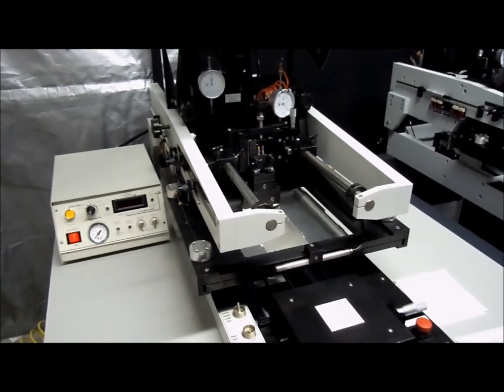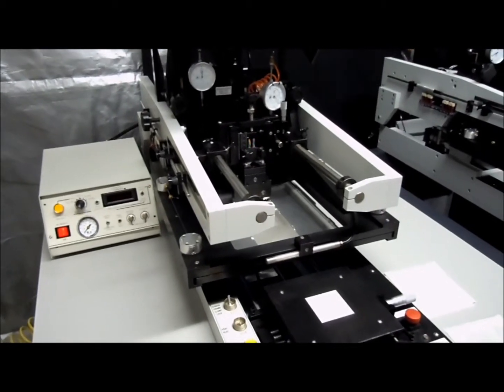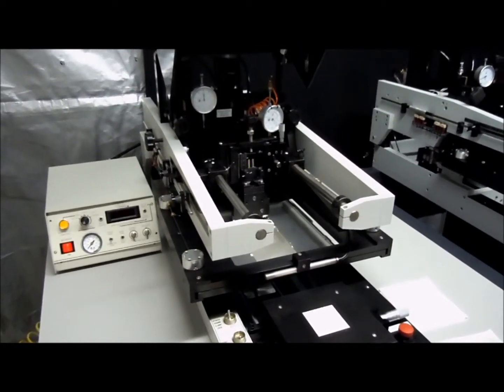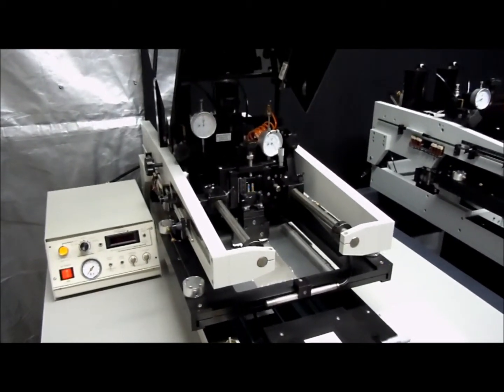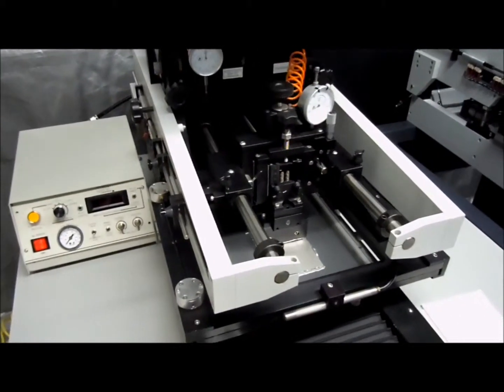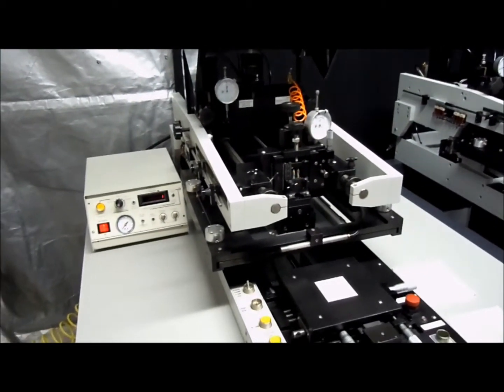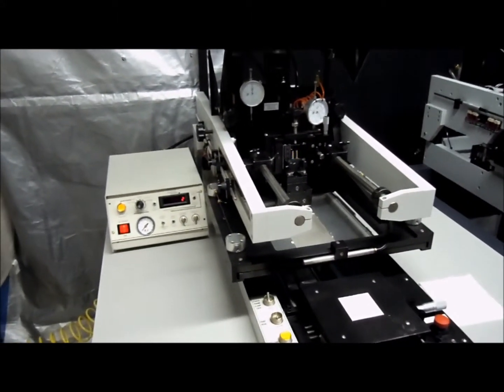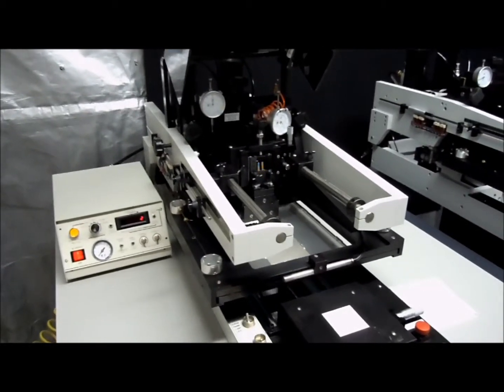Micro Printing Systems MPS TF-100 Screen Printer Alternate and Double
Micro Printing Systems- TF-100 is a precision stand alone stencil and screen printer specifically designed for thick film circuitry in hybrid microelectronic applications. It is also ideal for surface mount (SMT) and through hole applications within its 6" X 6" (152mm x 152mm) print area format.
     The TF-100 provides the high degree of precision and repeatability required for R&D and prototype operation, as well as its rugged design and construction, also make it well suited for demanding production environments.